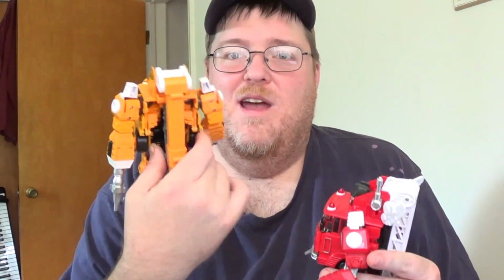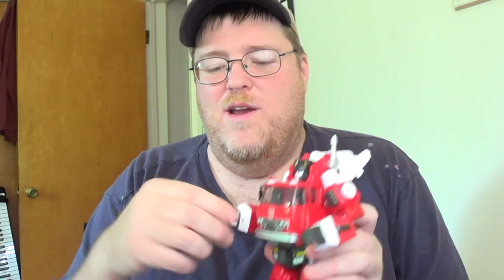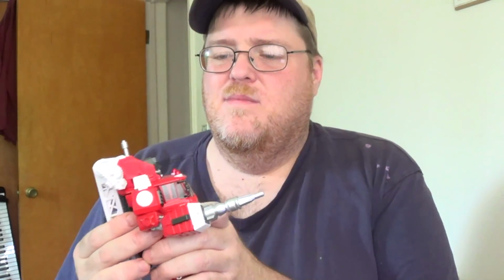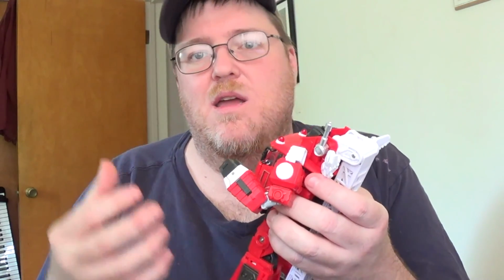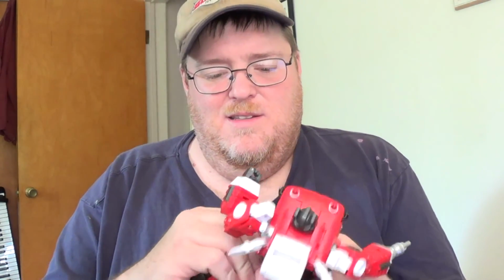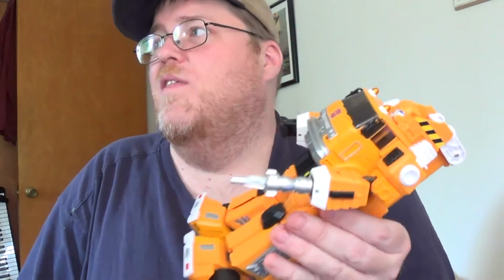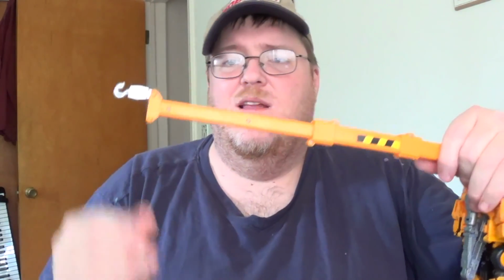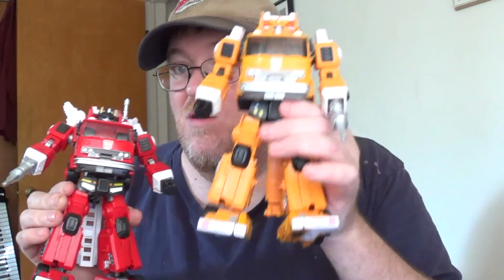Maketoys Hellfire and Wrestle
Just talking about what I like about Maketoys take on a Masterpiece Inferno and Grapple.